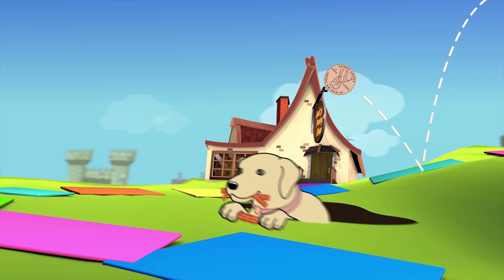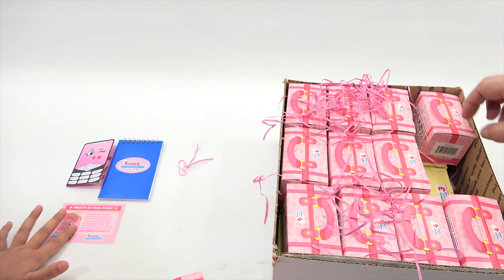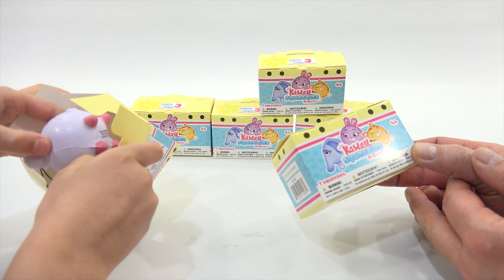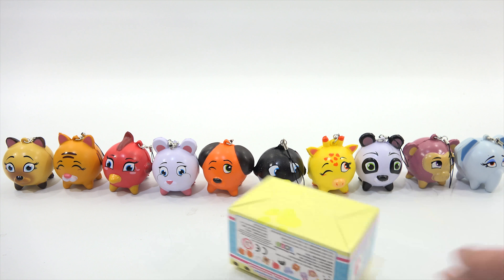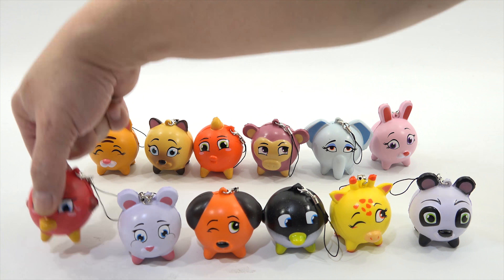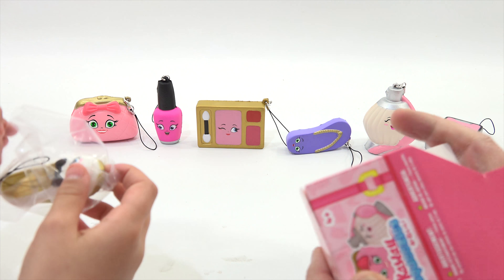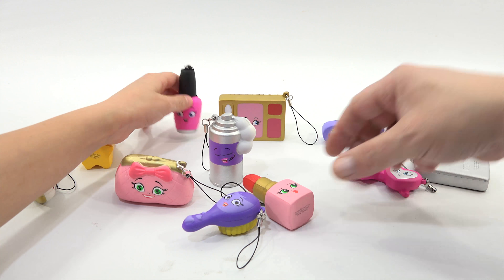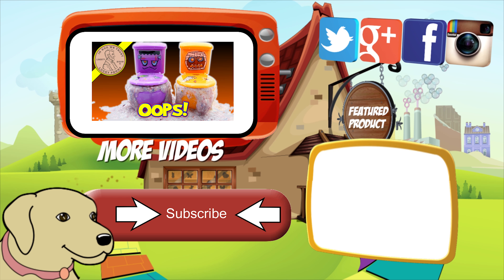Emzo's Kawaii Squeezies Series 3 & 4 Surprise Toys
Item provided by New Dimensions for review

Alyse and I get to check out a new batch of squeezies from Emzo's.  This is our first chance to open these and it was fun.  I really liked that they sent us one of each style so we could see them all on video.  Alyse ended up taking at least 4 with her after we were done. I thought the design and coloring was really good on these and they were all pretty unique.

When we get to try new items like this on video, it is always a treat and thanks for taking time to watch the video.

Lucky Penny Thoughts:
LPS-Dave
Later!